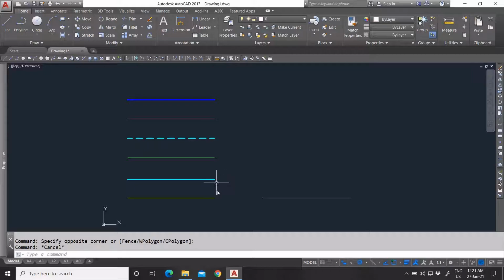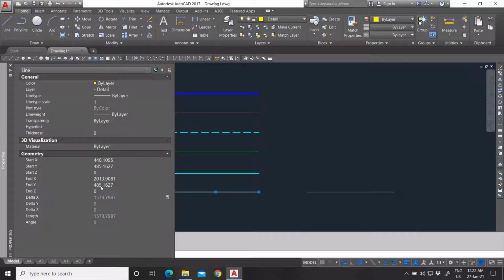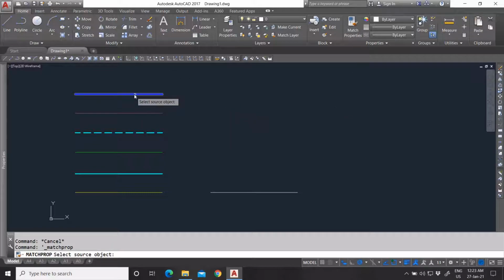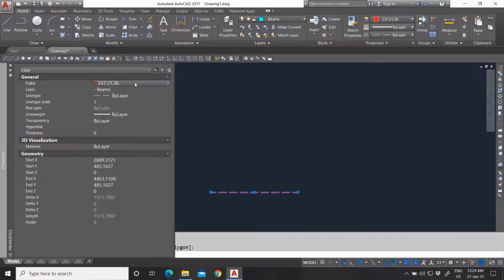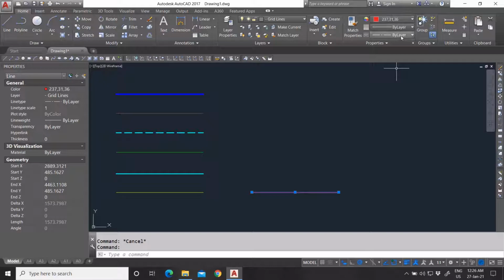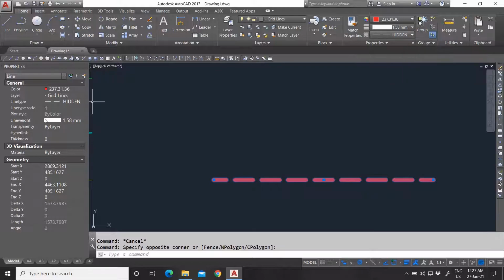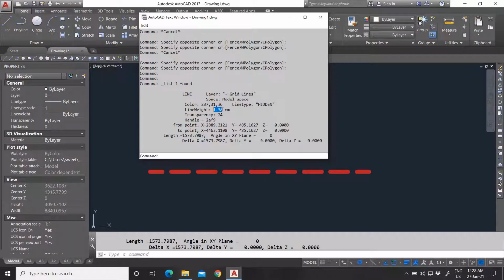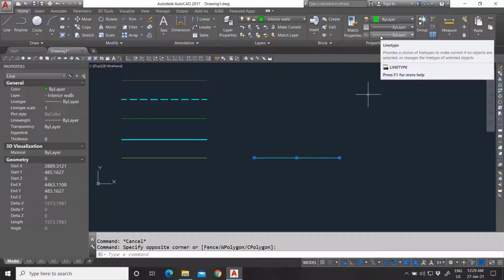#7 AutoCAD REAL Beginners: Properties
In this video of AutoCAD REAL Beginners series, I will show you how to properties panel in AutoCAD.

Also check out my AutoCAD basic tutorials for REAL beginners playlist.